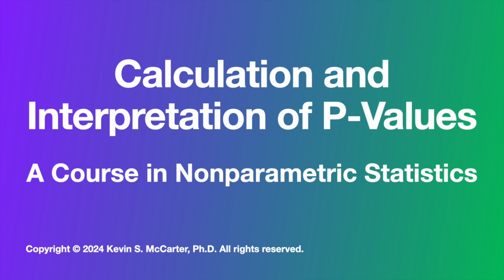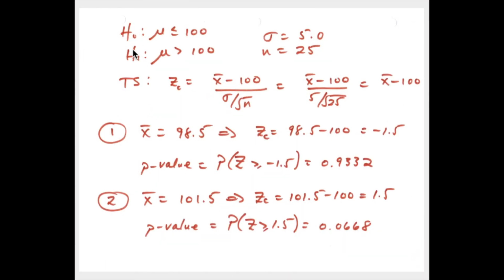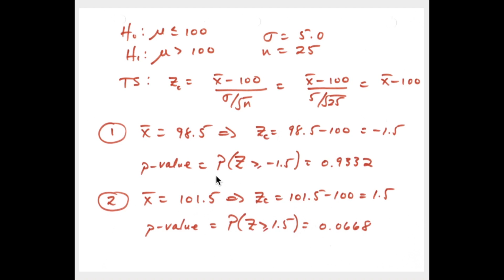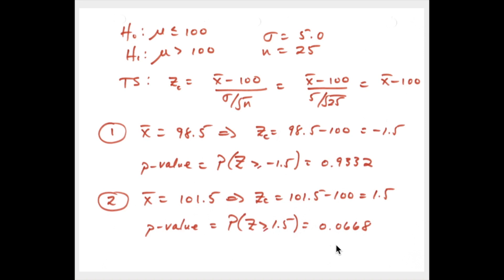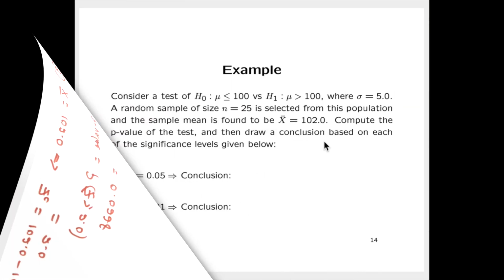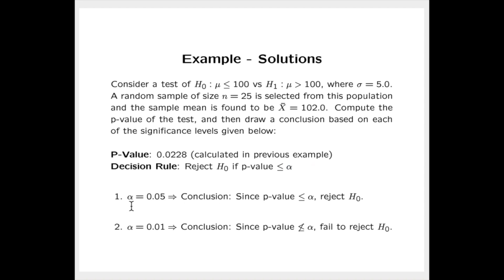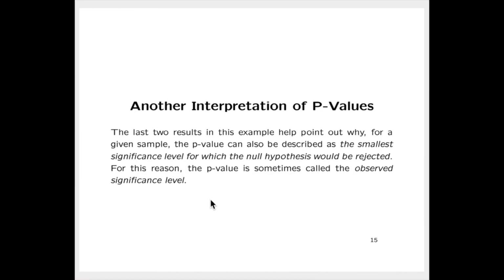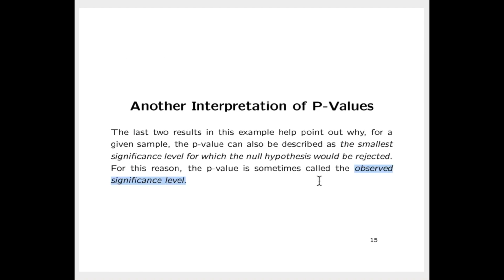Calculation and Interpretation of P-Values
EXST 7011 - Module 01 - Lecture 08 - Calculation and Interpretation of P-Values